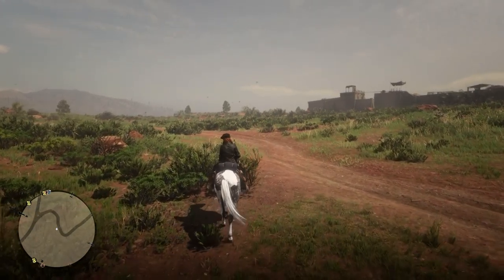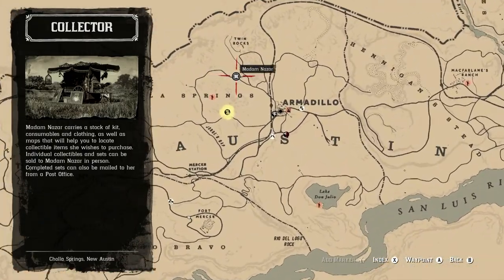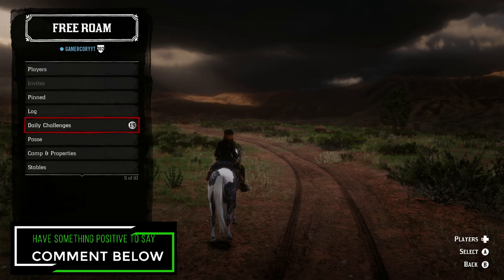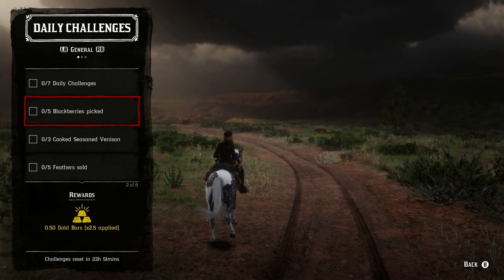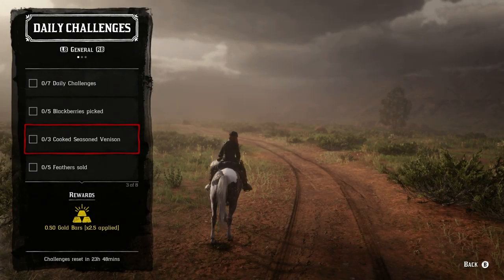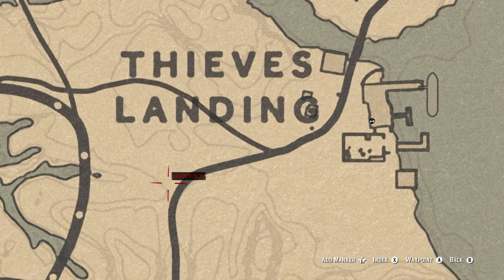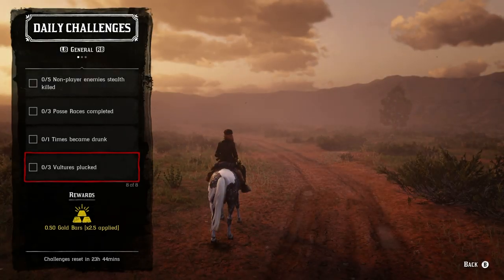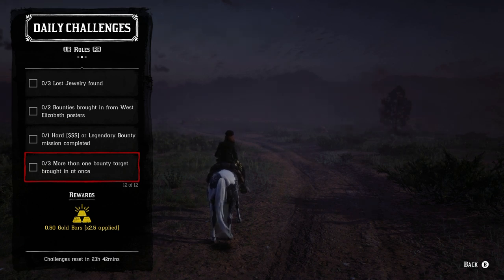May 27 Red Dead Online Daily Challenges & Madam Nazar Location - Complete RDR2 Daily Challenges